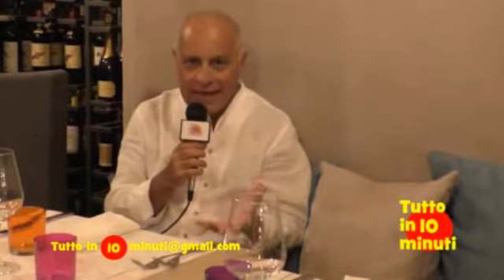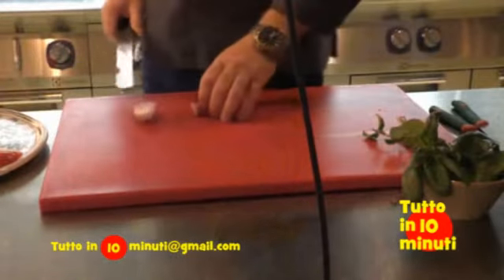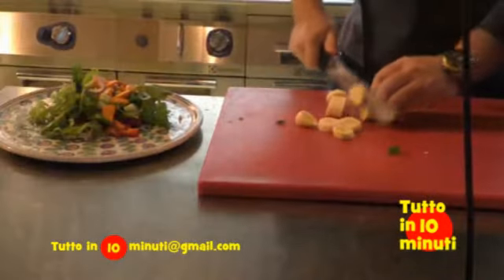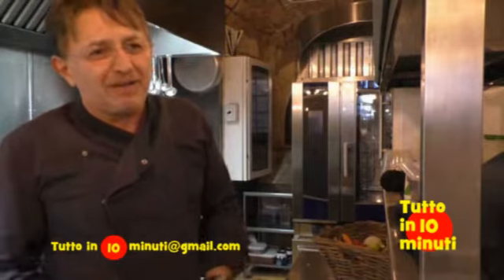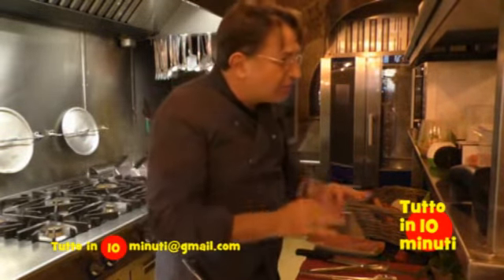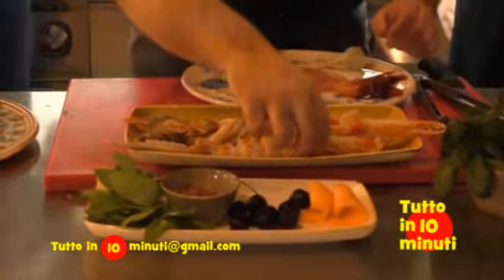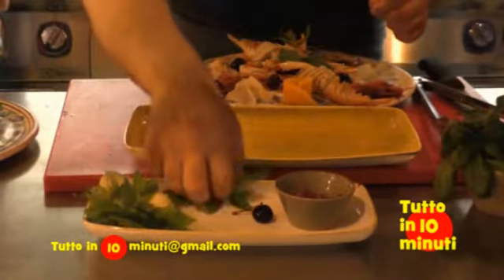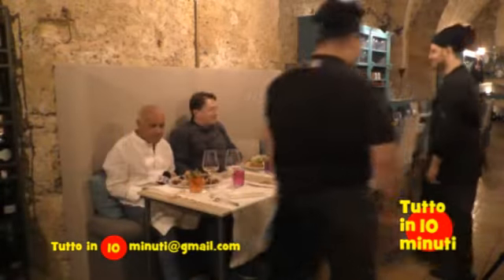Da "Anche gli angeli" estate calda, cucina fresca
Striscia quotidiana "Tutto in 10 minuti".
Conduce Vincenzo Rosana. Regia di Marco Marescalco